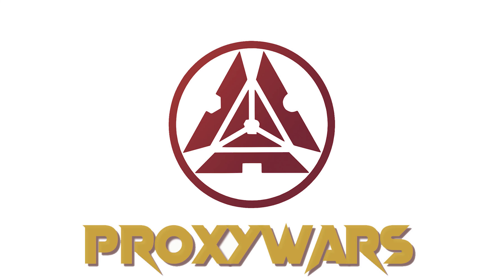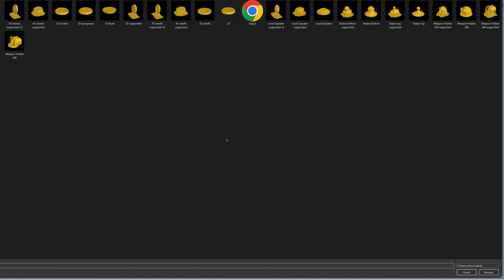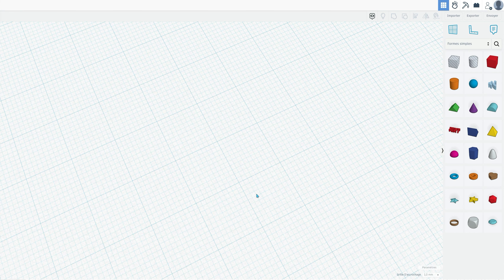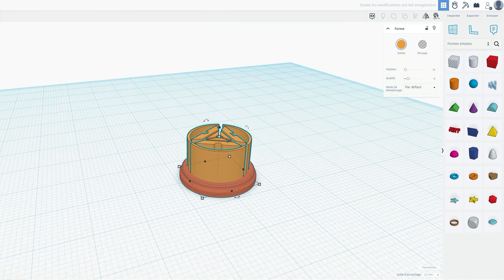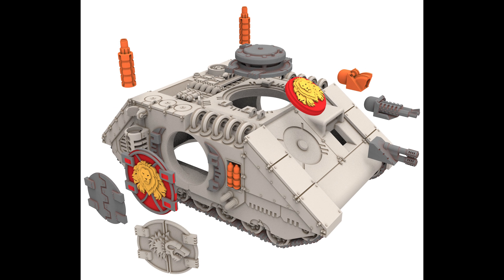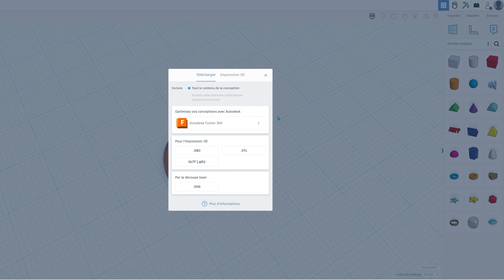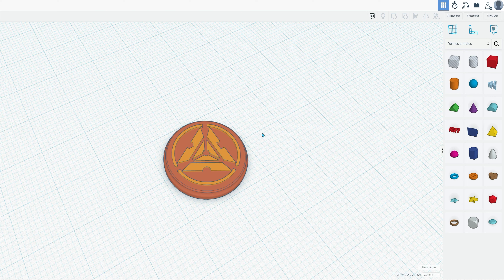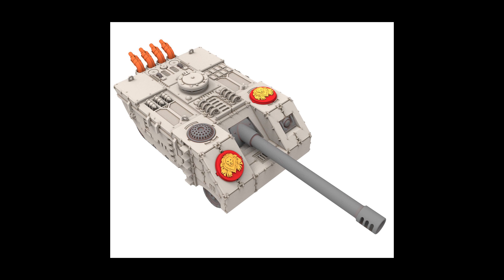Customize Your Tanks: Faction Logo ID Plates Made Easy!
Welcome to the customization tutorial for faction logo ID plates on your tanks! In this video, we'll show you how to personalize your miniatures with your favorite faction logos.

If you're interested in the Kickstarter campaign where these tanks were developed, check it out

And for more tank models and other creations, explore my MyMiniFactory

With just a few simple steps, you'll be able to add that extra layer of customization to your tabletop gaming experience. Let's get started!